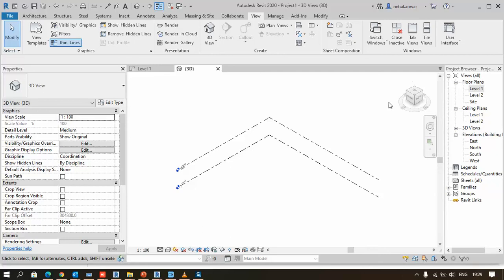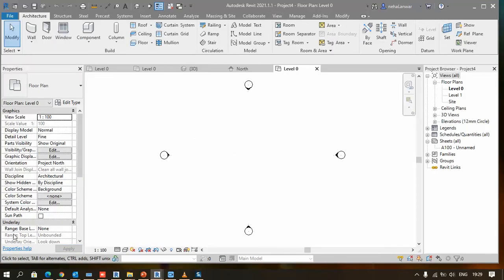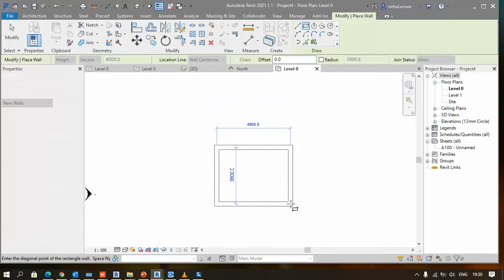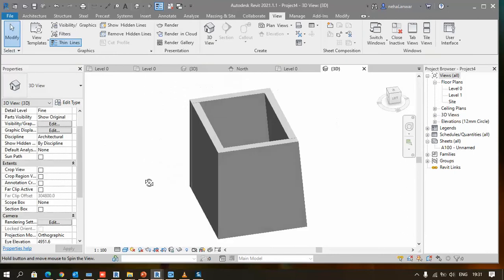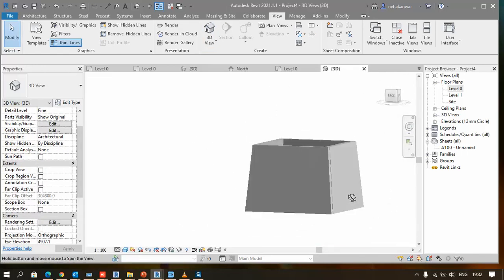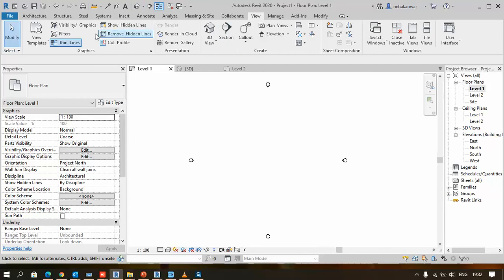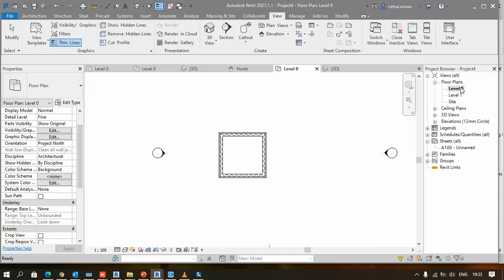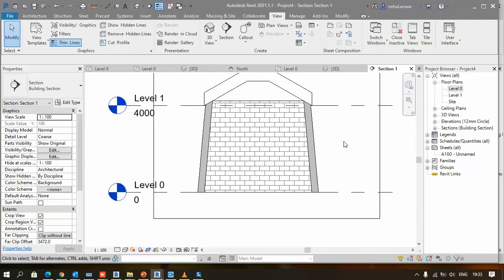REVIT SLANTED WALL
HOW TO MAKE SLANTED WALL IN REVIT ARCHITECTURE BY USING PROPERTIES .